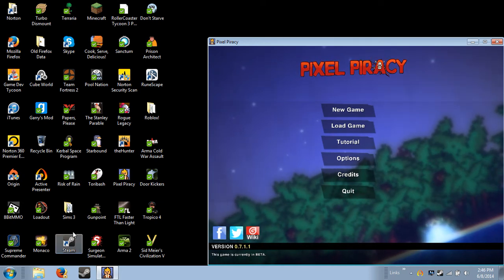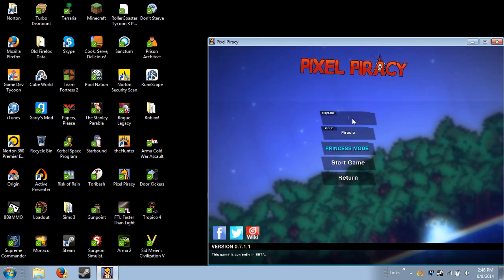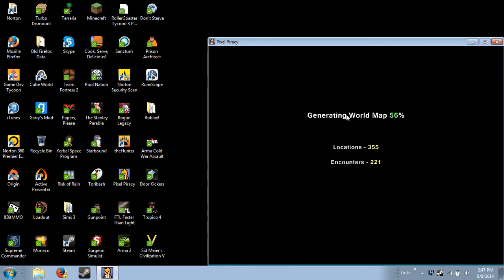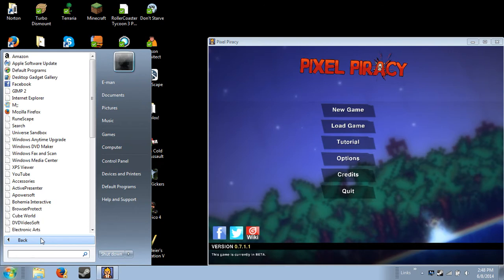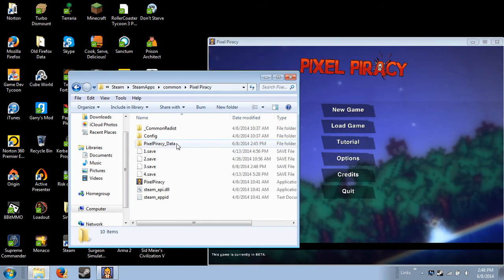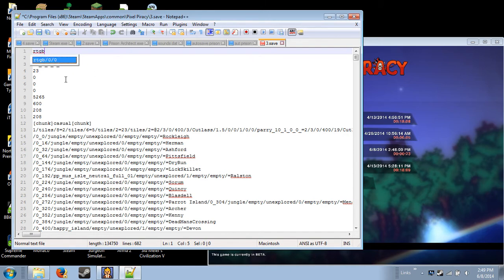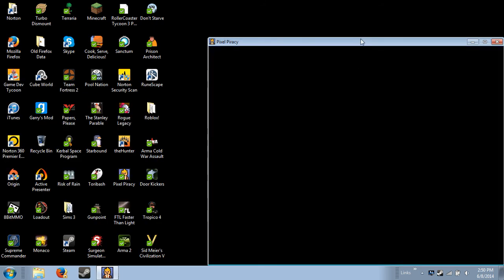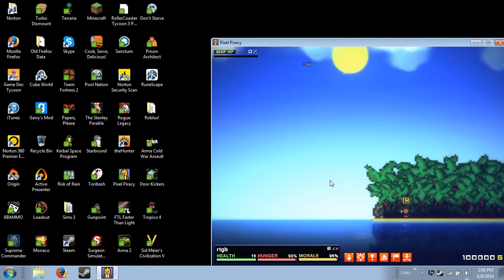Pixel Piracy Money Cheat ( NO HACKING! )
We all know pixel piracy is hard, with this cheat you can get a LOT of money with none of that illegal crap!